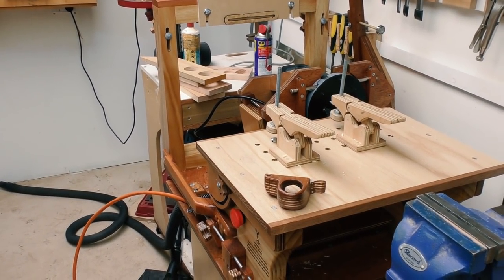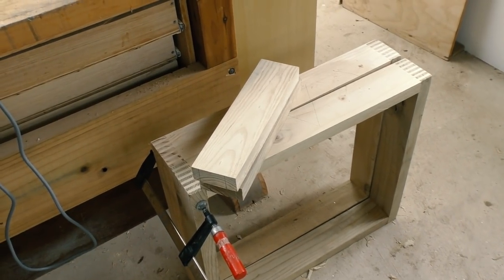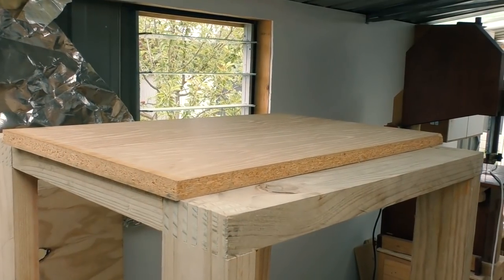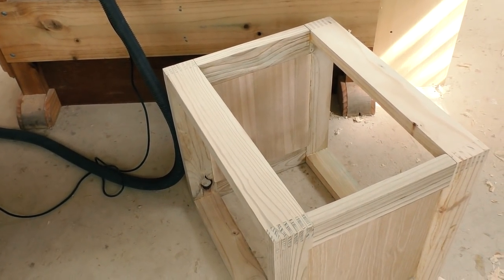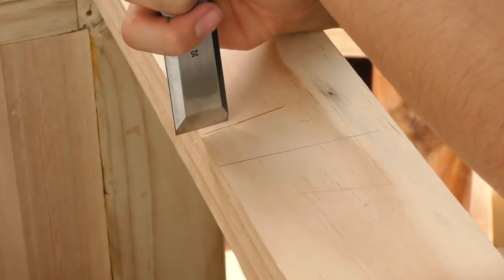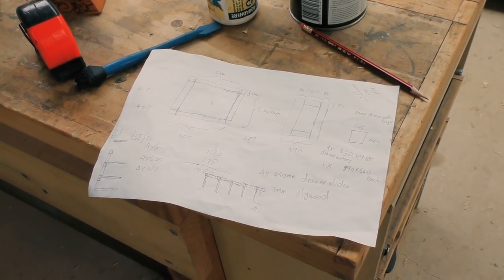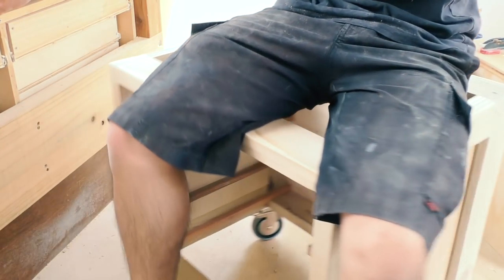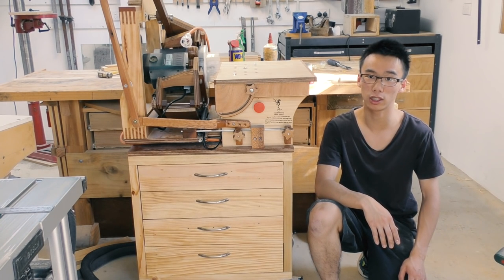Pantorouter XL build: making a stand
If you don't make a stand for anything, you'll fall for everything.

The very last of the entire pantorouter project.

Thank you for all those who have supported me along the way, special thanks to Matthias Wandel and Glenunga International High School